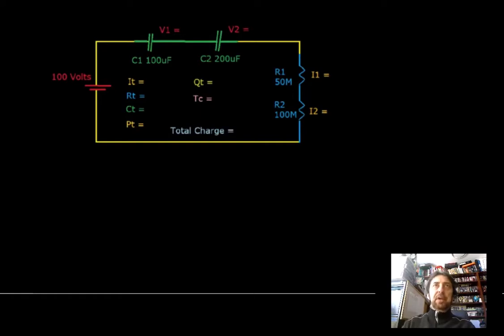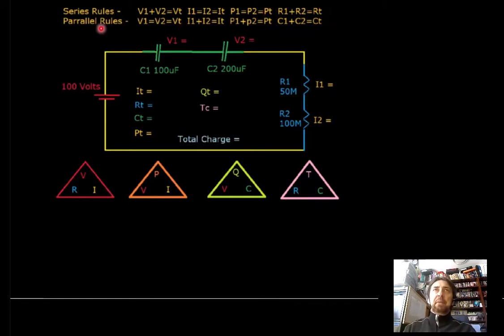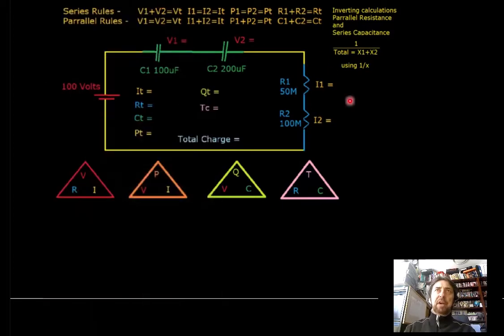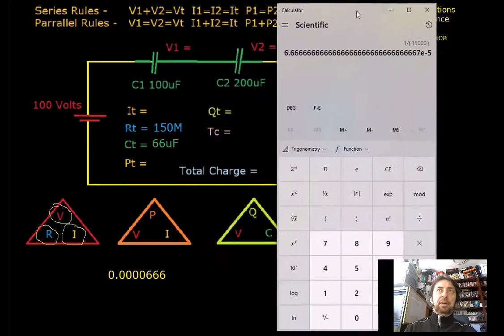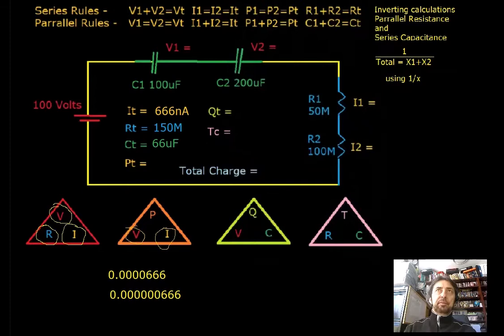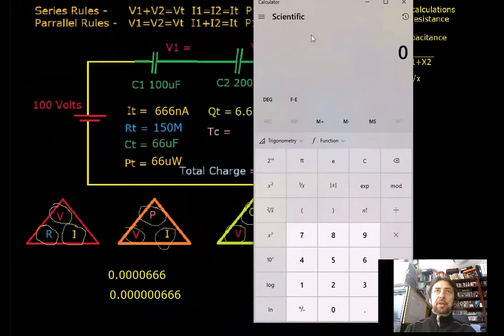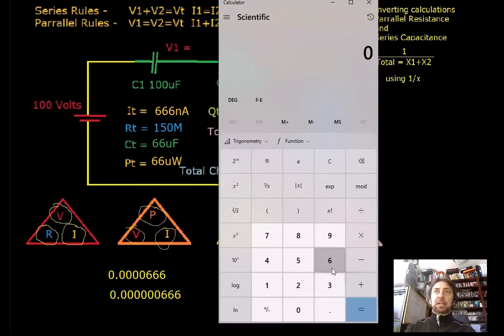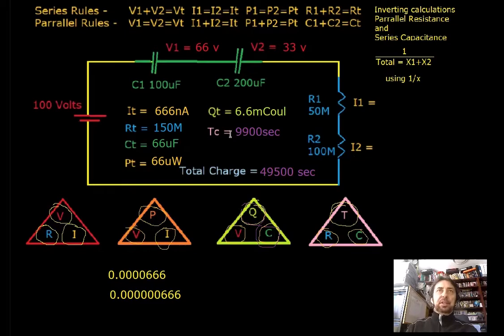DC Basic Calculations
This presentation is an explanation of basic electrical calculations. I have included series and parallel circuits with resistors and capacitors.
I have also included an explanation of how to calculate Time Constant for a resistor and capacitor circuit.